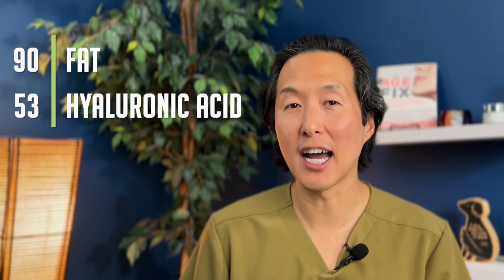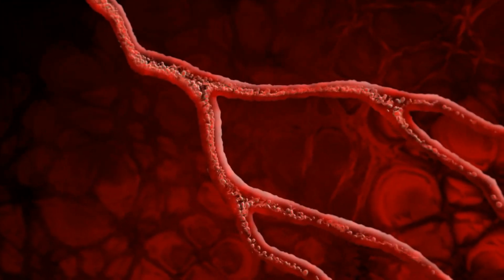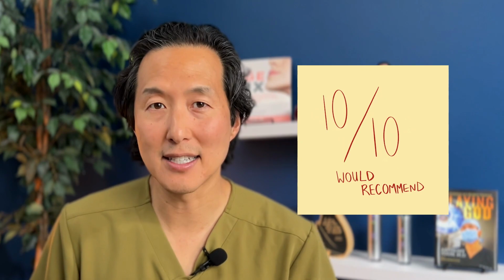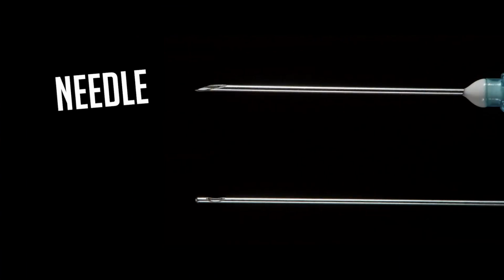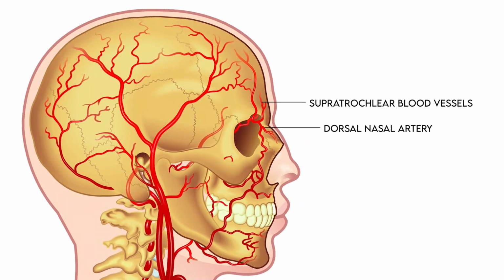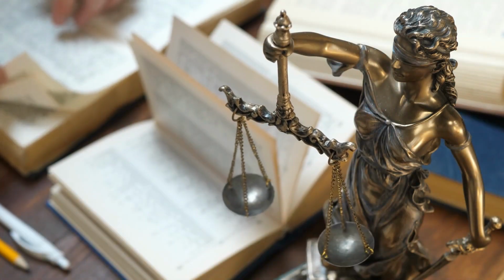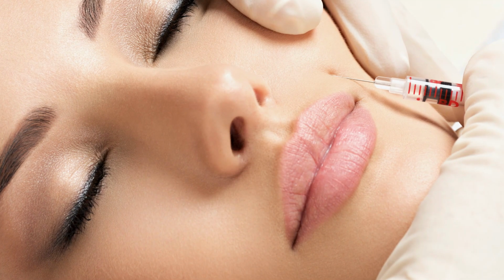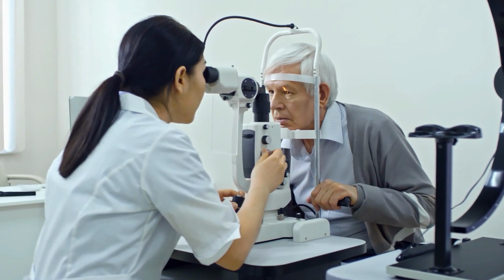Holistic Plastic Surgeon : How to Prevent BLINDNESS From Filler!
Did you know that filler can make your go blind if injected the wrong way? It's true. And here's how to prevent it from happening to you.

We offer a full skin care line based on natural and organic ingredients to help your skin look its best and fight aging - and it’s always cruelty-free!

Sign up for my e-newsletters to get my e-book "10 Things Every Plastic Surgery Patient Must Know" for FREE!

Journalist, Producer or Media Representative?
**Please no patient inquiries. Patient inquiries to dryoun(@)dryoun.com will not be responded to.

Please send promotional items, etc to:
Anthony Youn, MD
Youn Plastic Surgery, PLLC
755 W. Big Beaver Road, Suite 1200